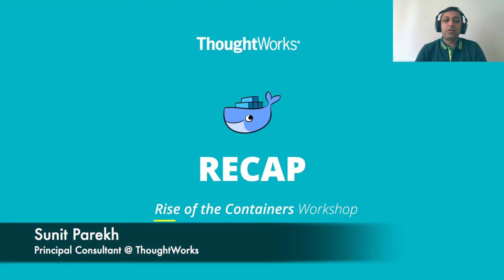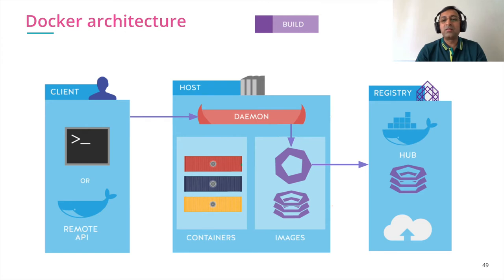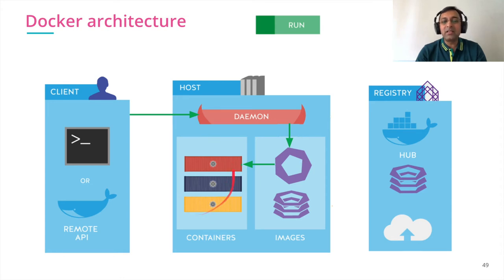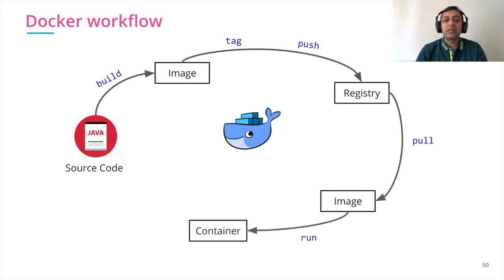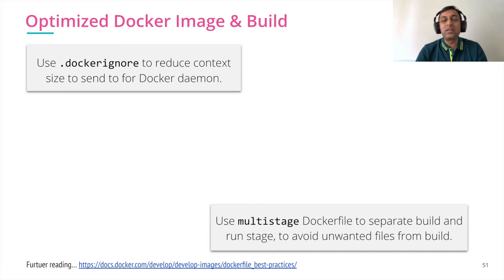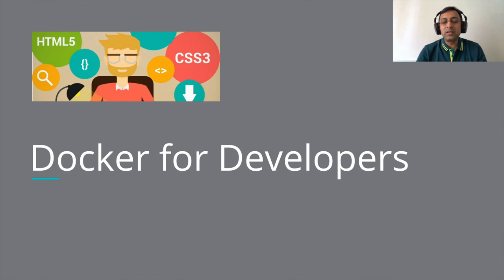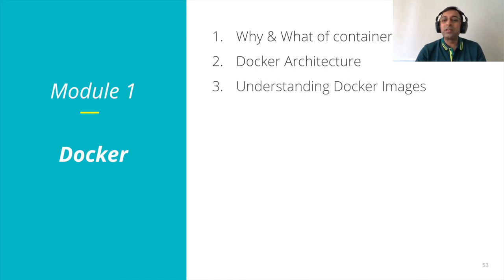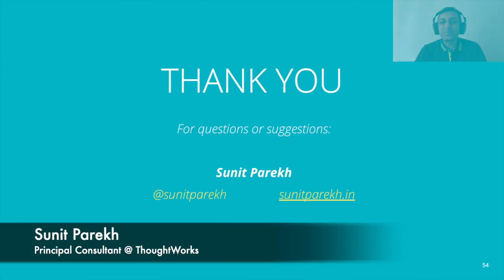1.7 Docker Recap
quick recap on Docker module